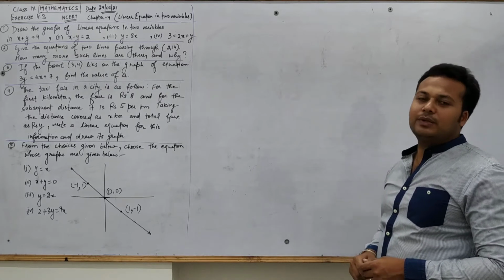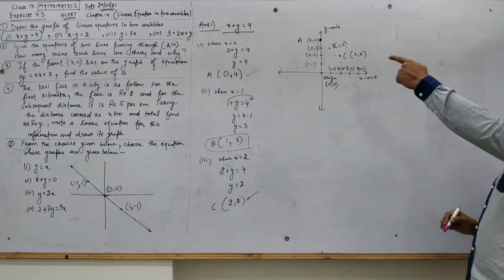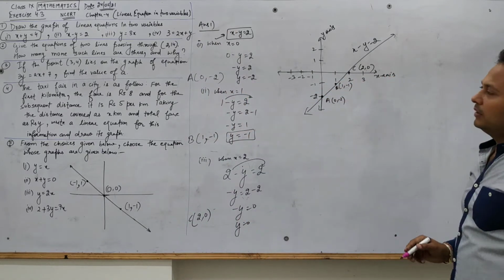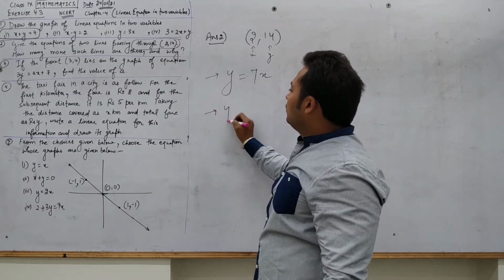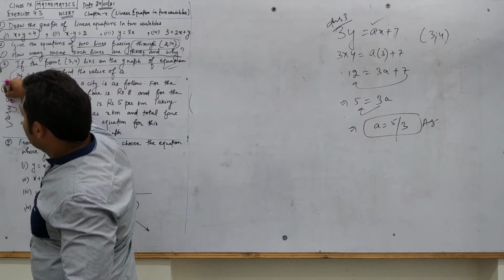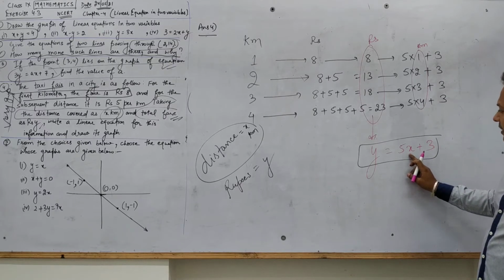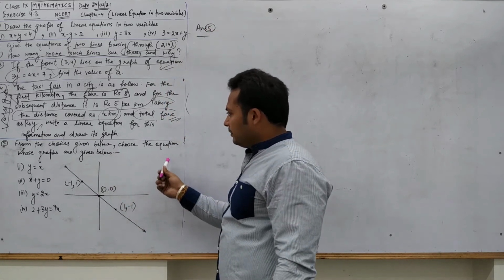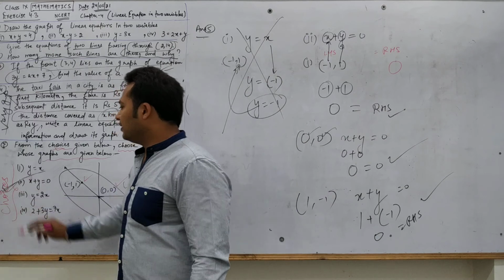NCERT Exercise 4.3 part-1, Chapter 4 (Linear Equations in Two Variables)